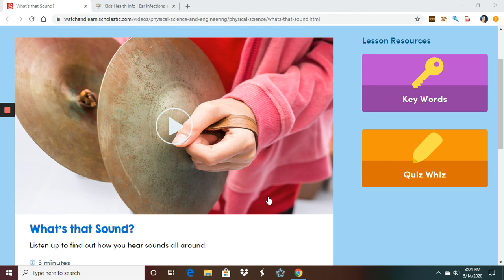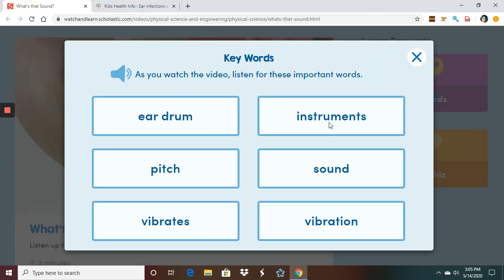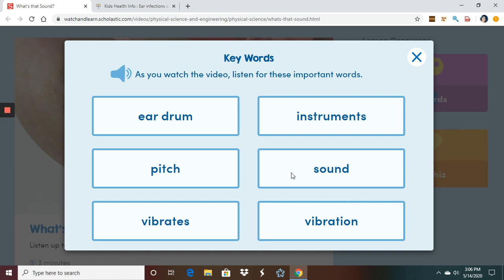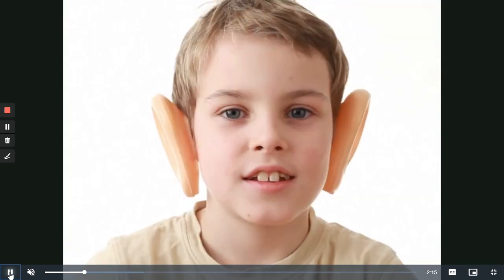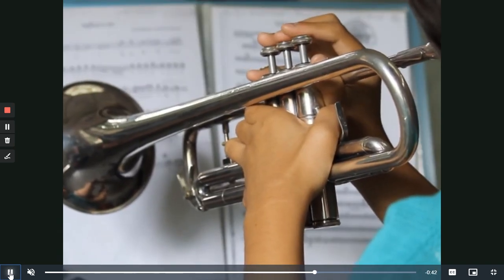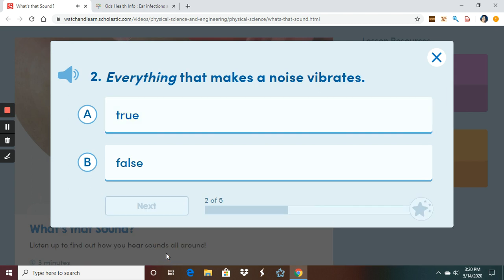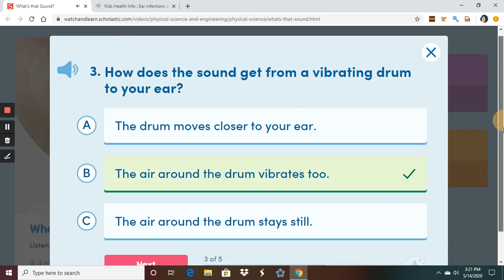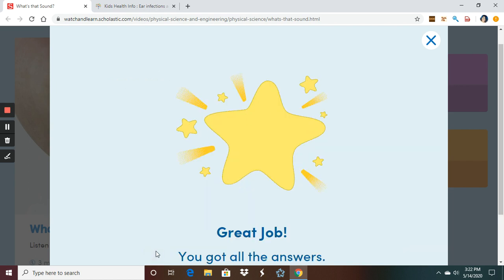Primary Central Classrooms-Sound -Science Grade 2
Objectives: Students listen up to find how they hear sounds all around!

Primary Central Classrooms was founded in April 2020 in the wake of the Corona-virus pandemic to ensure students have access to educational opportunities.

We at Primary Central Classrooms do not claim the Scholastic video or Scholastic website as our own.